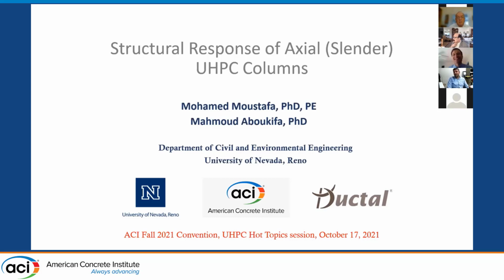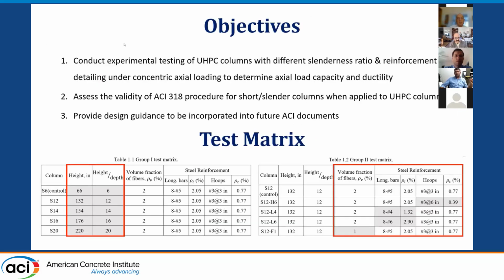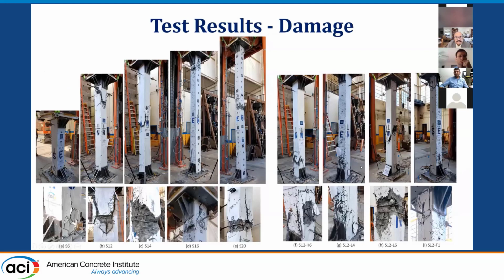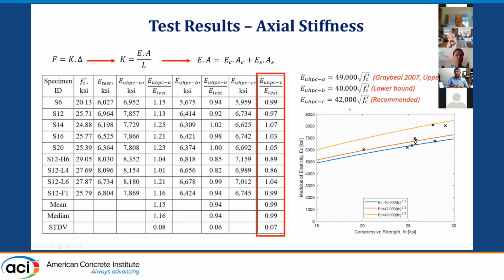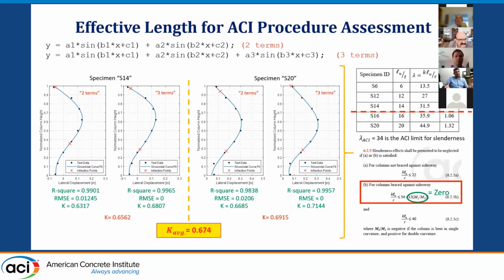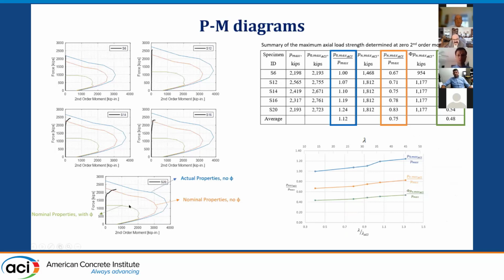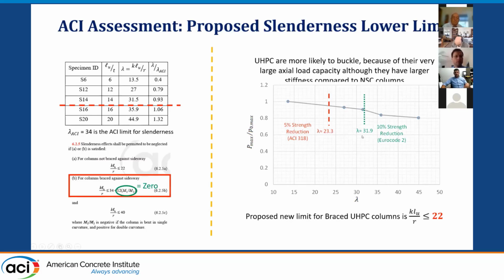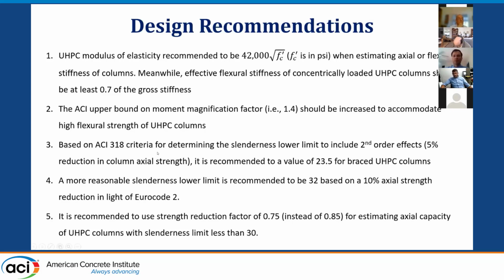Structural Response of UHPC Columns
Mahmoud Aboukifa, University of Nevada, Reno

The use of UHPC is currently expanding worldwide from bridge deck joints and connections to full components and larger applications. To improve structural design of UHPC members for different applications in bridge or buildings, a better understanding of the damage mechanism and sections capacity is needed. With focus on columns, and as a result of the enhanced mechanical characteristics of UHPC and high compressive strength, more slender sections are expected relative to conventional reinforced concrete. The objective of this presentation is to provide an overview of the structural response of UHPC columns with varying reinforcement details and slenderness effects. The current ACI 318 procedure for slender columns and second-order moment analysis is assessed and design recommendations are provided for UHPC axial and slender columns.